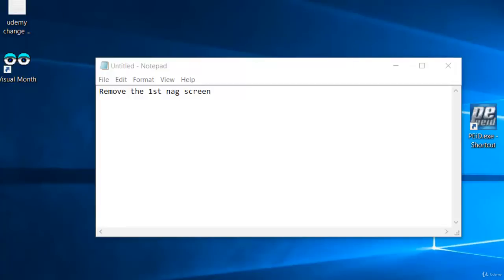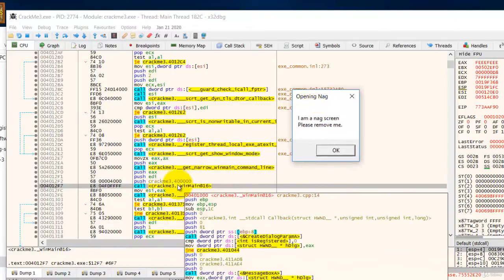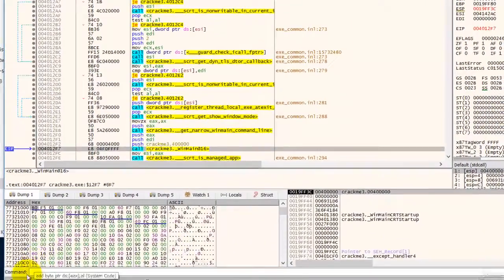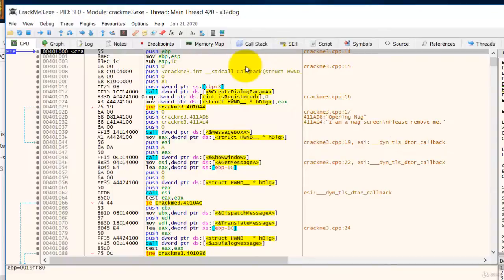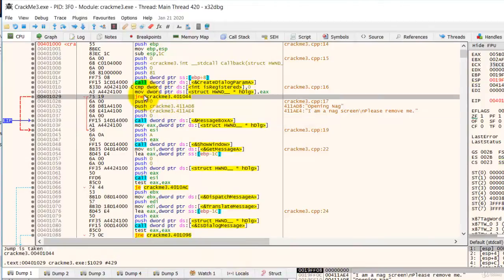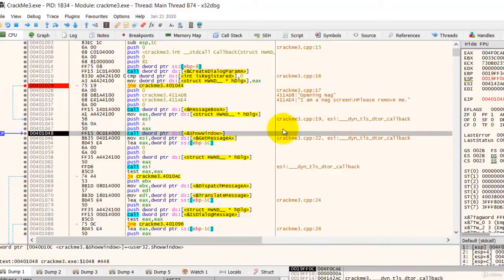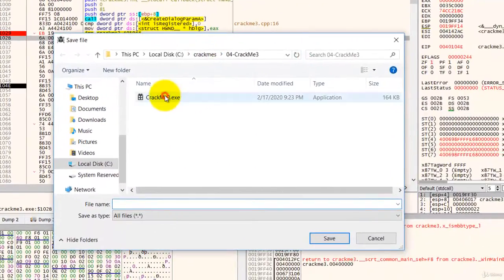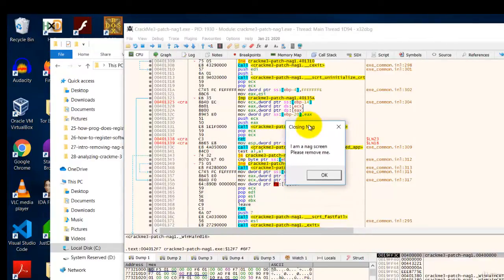19 3 Removing the 1st nag screen